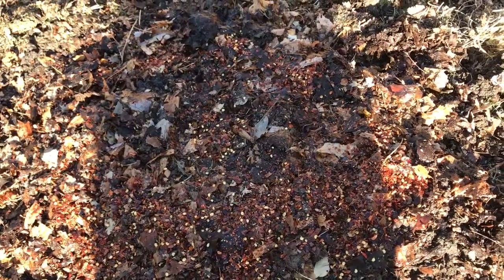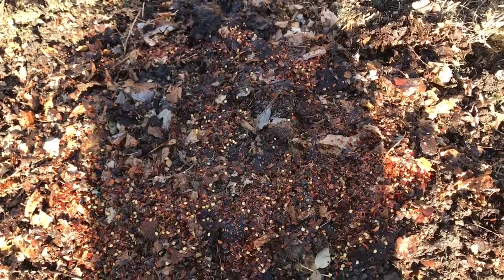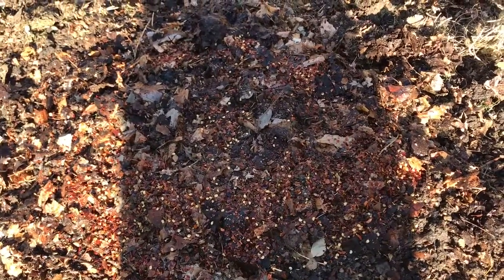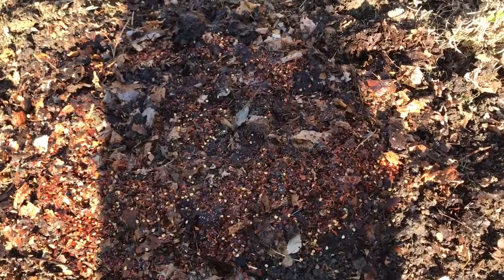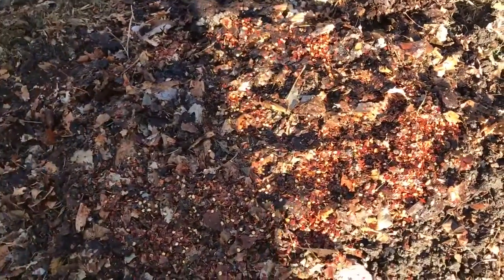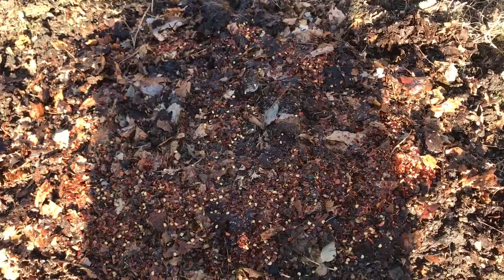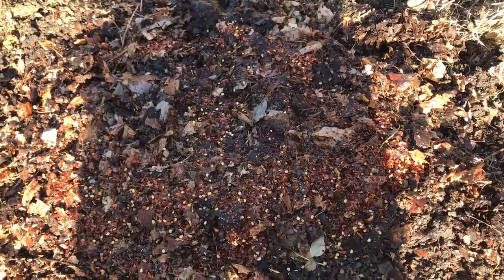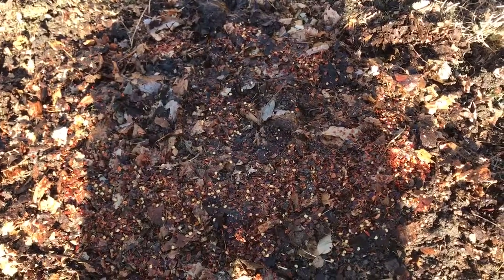Planting Fall Bulbs in an Outdoor Container Part III